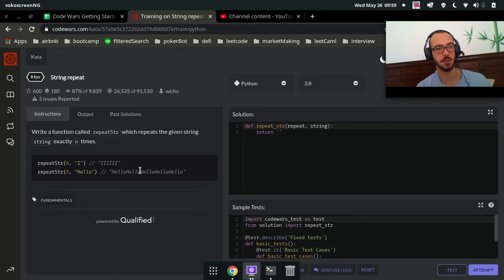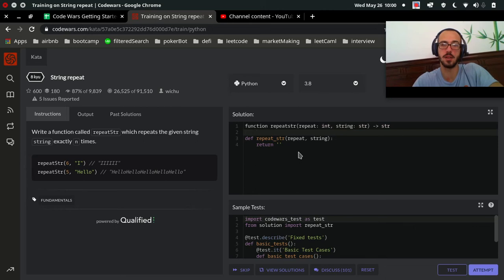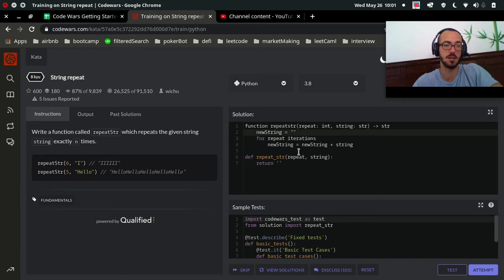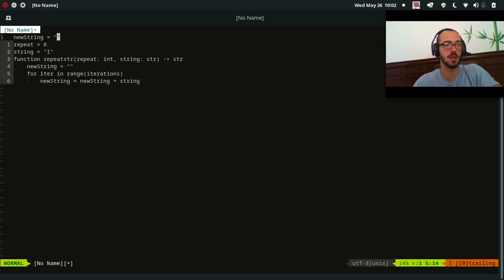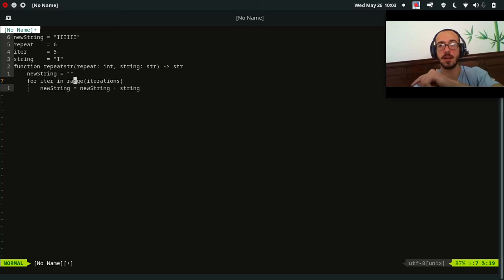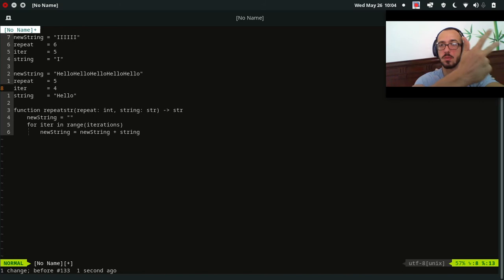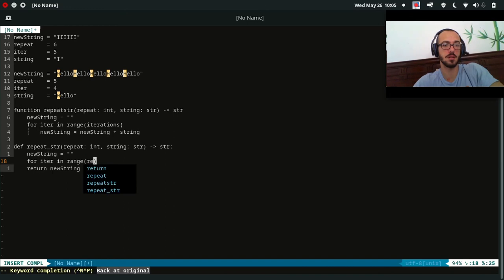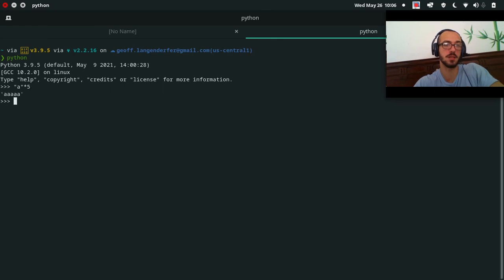codewars: string repeat